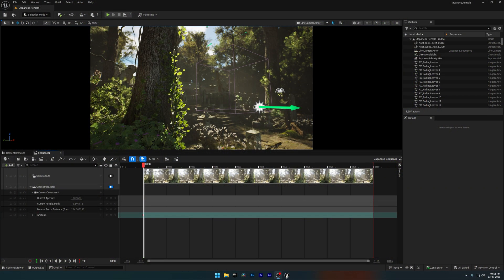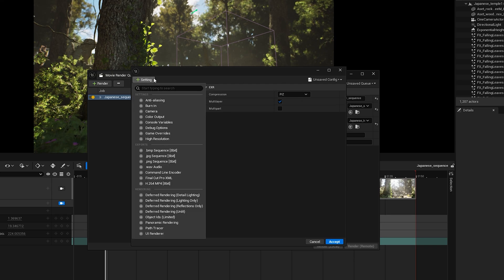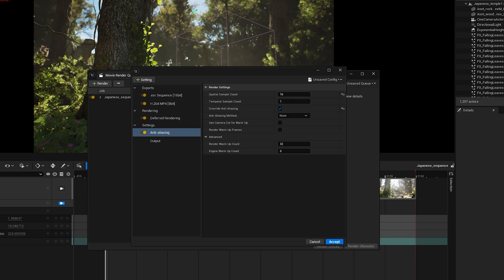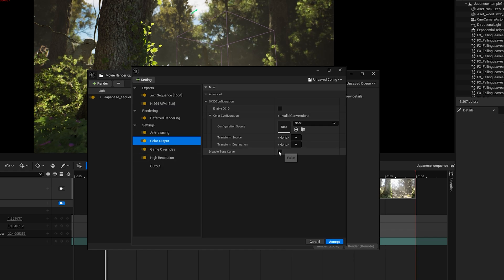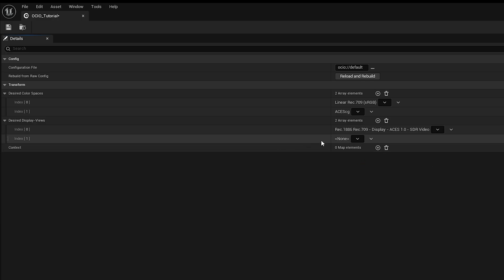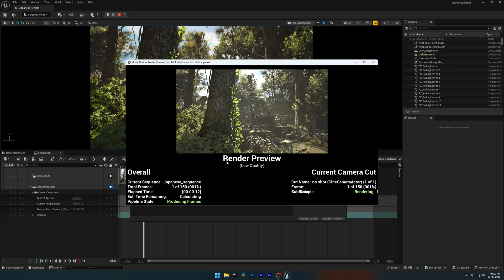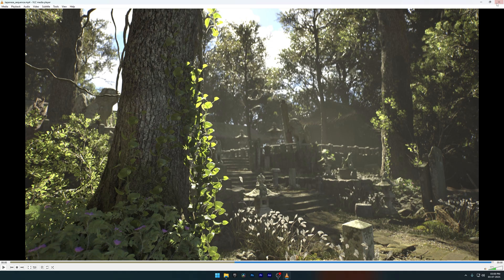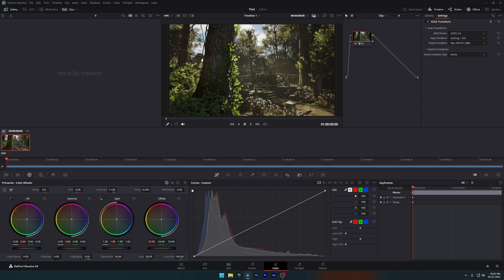Maximize your Render Quality with these Settings in Unreal Engine 5.6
No 40-minute rambles. No unnecessary plug-ins. Just the exact render settings you need for high-quality output in Unreal Engine 5.6 — explained step by step.

Whether you're working on cinematics or still shots, these settings will save you hours of trial and error.

*Timestamps*
00:00 - Intro
00:24 - Movie Render Queue Setup
03:49 - OCIO Configuration
07:05 - Render Preview
07:25 - DaVinci Resolve Workflow
08:19 - It's TUF